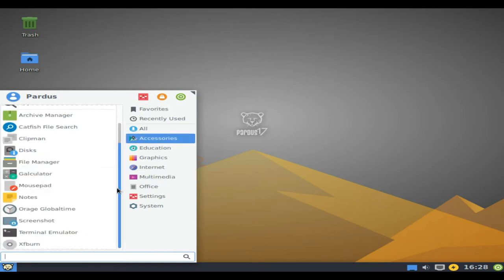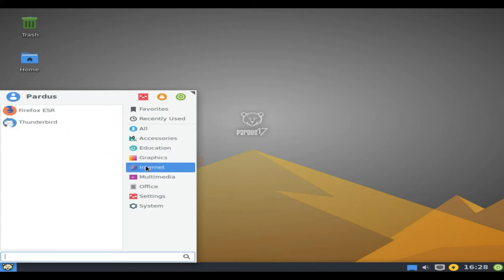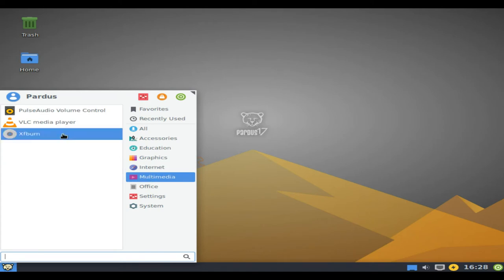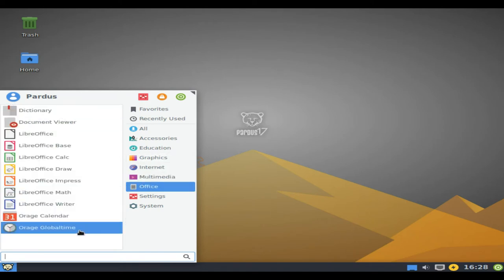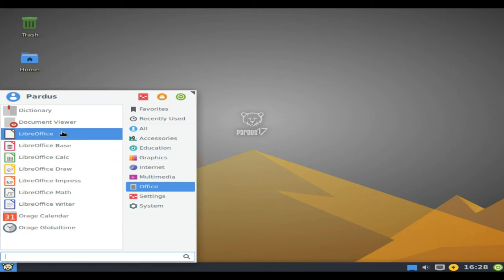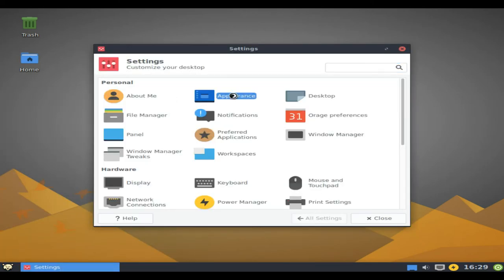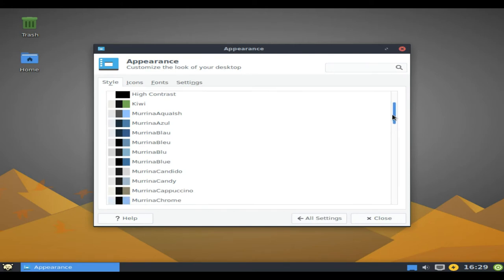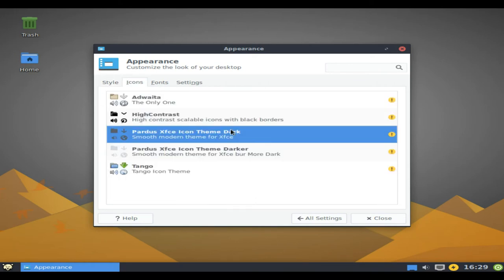Pardus OS 17.2 review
Pardus is a GNU/Linux distribution jointly developed by the Scientific & Technological Research Council of Turkey (TÜBİTAK) and National Academic Network and Information Centre (ULAKBİM). It started its life as a Gentoo-based project before developing its own unique identity. Since late 2012 the distribution, developed in two separate branches as "Corporate" and "Community" editions, is based on Debian. This page focuses on the Corporate version of Pardus.